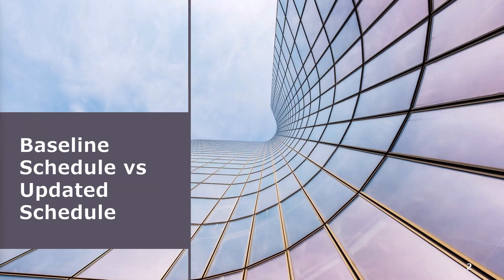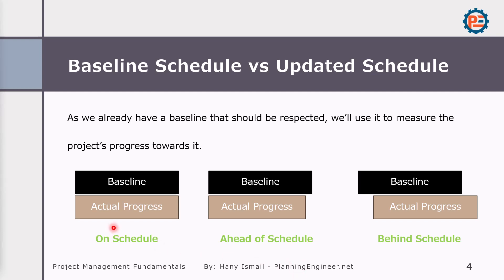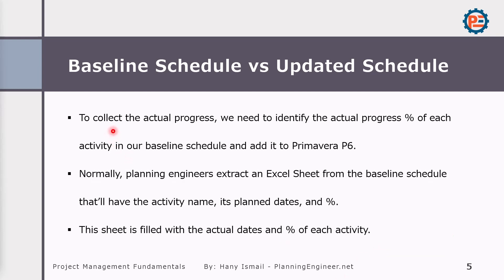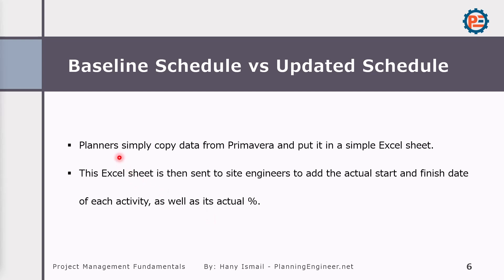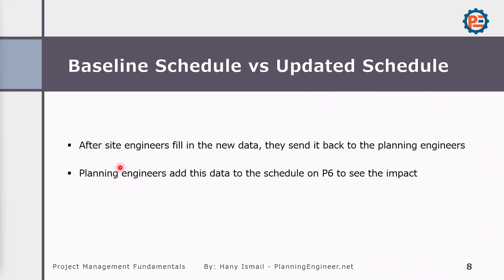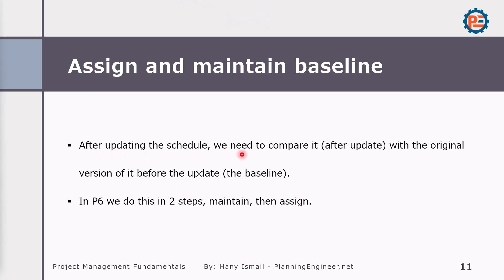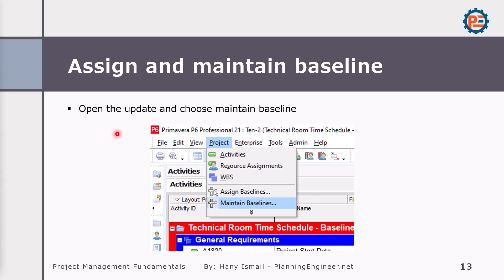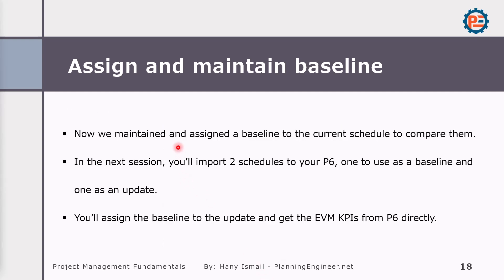12 | How to Create and Assign a Baseline in Primavera P6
In this tutorial, Hany Ismail demonstrates how to create and assign a Baseline to your schedule in Primavera P6. A Baseline is crucial for monitoring the progress of your project and allows you to compare planned values with actual progress. This video explains the steps to establish a Baseline, how to maintain it, and how to assign it for comparison against actual updates.

You'll learn why the Baseline is important for project control, how to visually represent it in your schedule, and how to interpret whether your project is ahead, on schedule, or behind. Hany also covers extracting actual progress data from site teams and updating your schedule accordingly.

This video is part of the comprehensive Construction Project Management Fundamentals Course.

Want to download the lesson presentation and register for a free course certificate?

Timestamps:
00:06 Introduction and Welcome
00:20 What is a Baseline and Why It Matters
01:30 Understanding the Differences Between Baseline and Updated Schedules
03:00 Collecting Actual Progress from the Site Team
05:10 Excel Sheet for Capturing Actual Data
06:20 Steps to Maintain and Assign a Baseline in Primavera P6
08:40 How to Compare the Baseline with Actual Progress
09:50 Practical Example: Maintaining and Assigning Baseline
12:10 Conclusion and Next Steps
Keep in Touch: